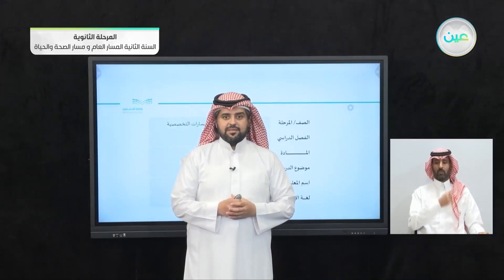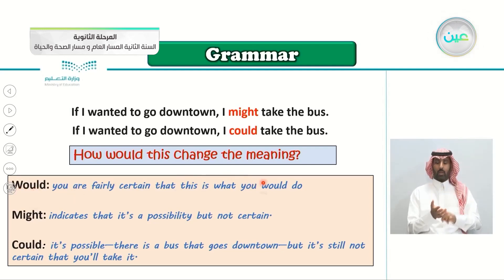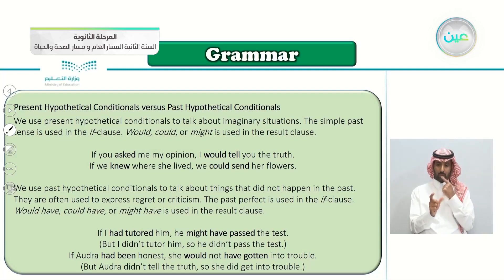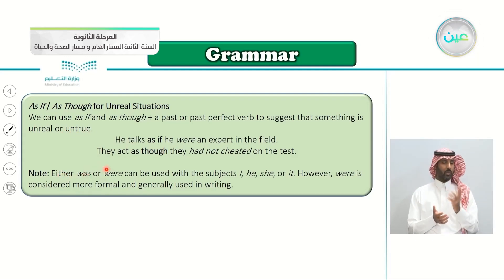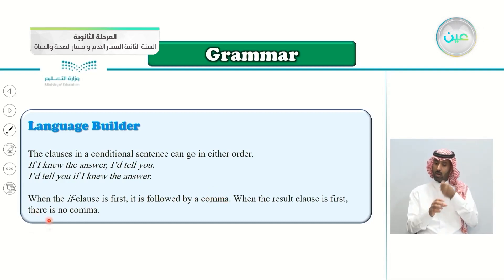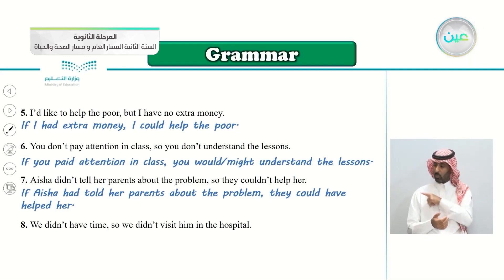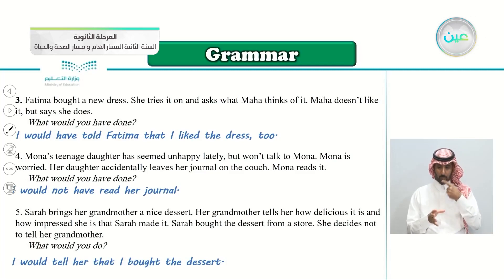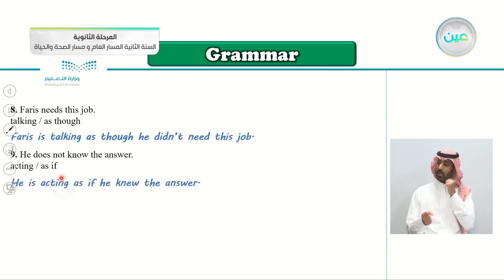Unit4: Grammar - اللغة الإنجليزية (2-3) - المسار العام والصحة والحياة - السنة الثانية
الحصة الأولى - الأربعاء - الأسبوع التاسع - المسار العام والصحة والحياة - السنة الثانية